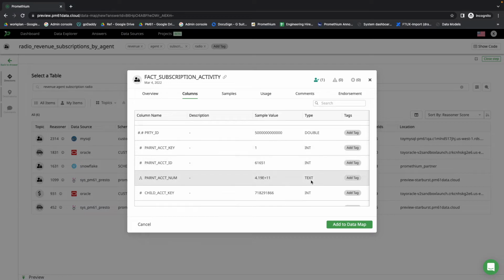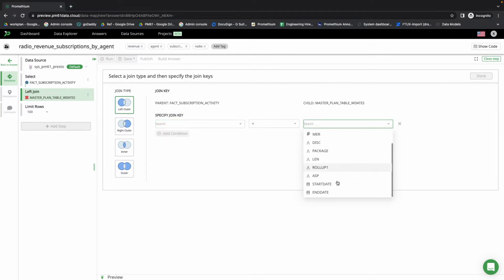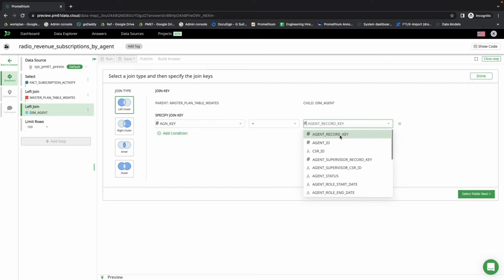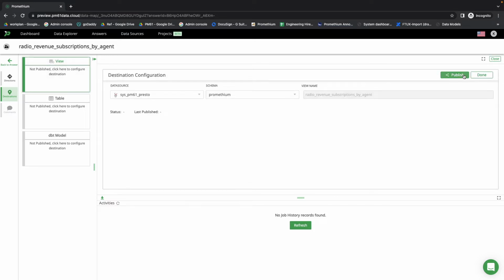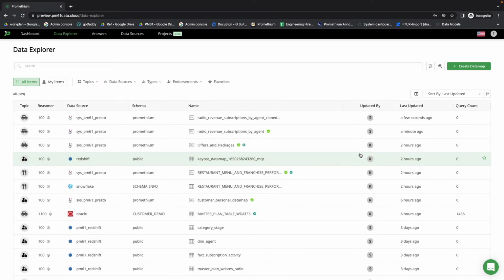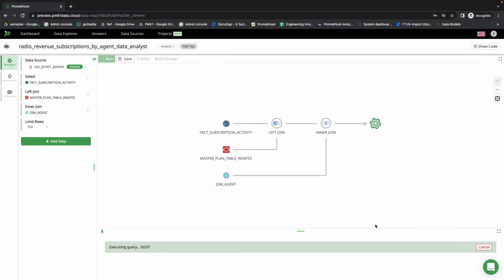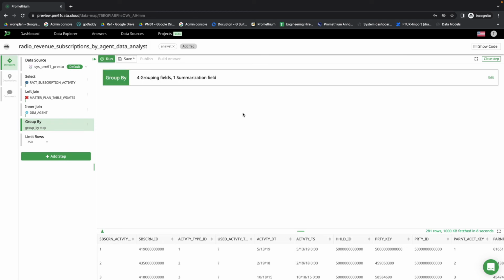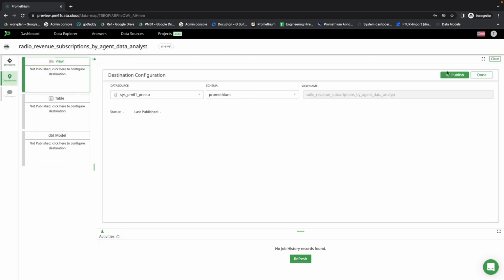Modeling - Build a dataset from more than one data source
Part 2 of 3 - This video demonstrates the easy way to model data and build a dataset in real time from more than one data source - without needing to ETL data first.

This is the real time data modeling solution every data driven business business needs.

Modeling uses no-code SQL development, intelligent recommendations and federated query.